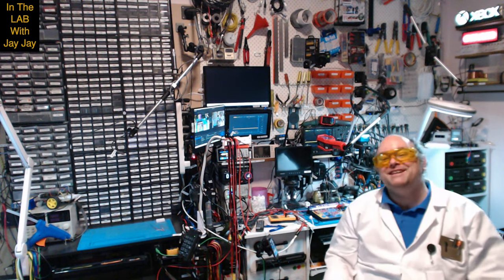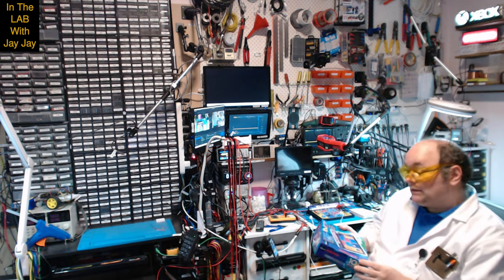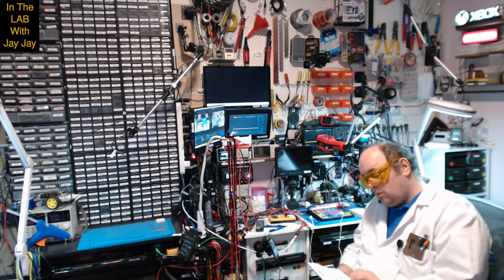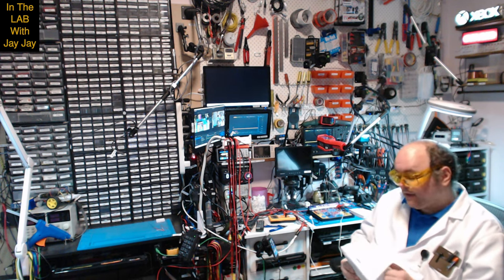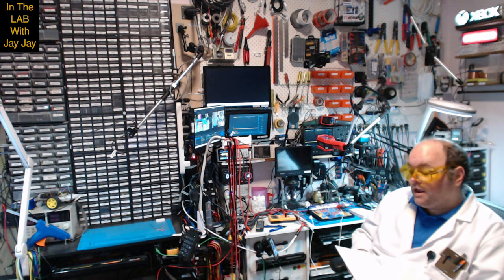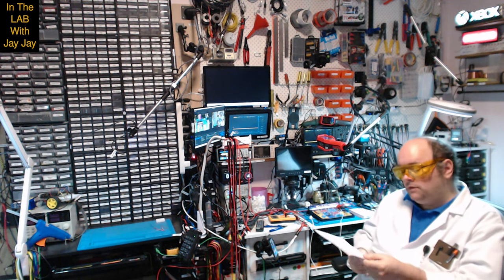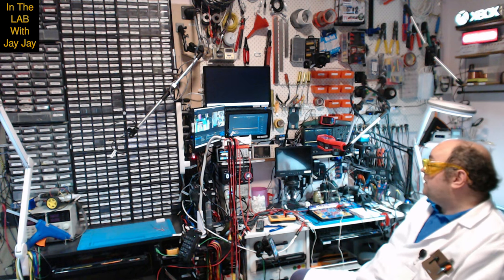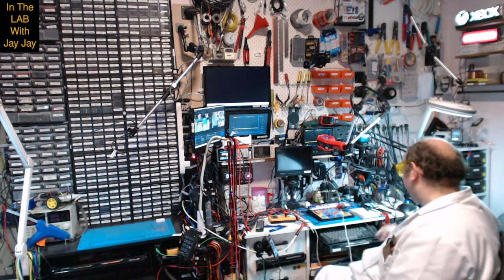Concluding Maxitronix 10in1 | Learning Electronics In The Lab With Jay Jay